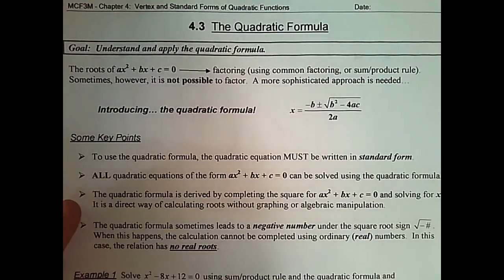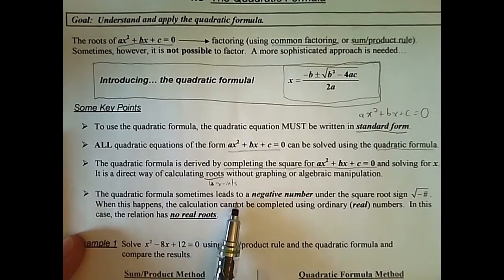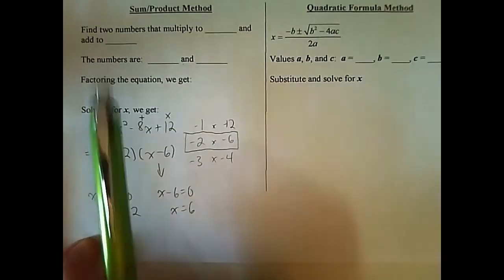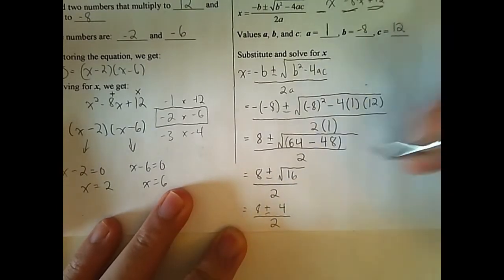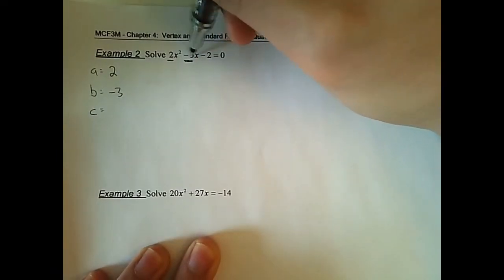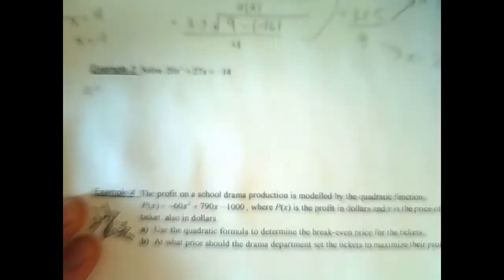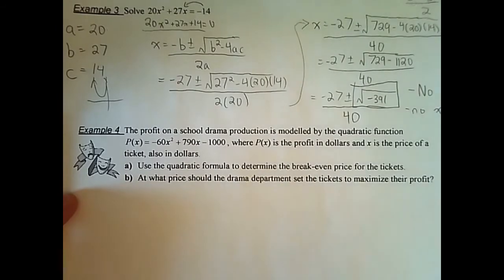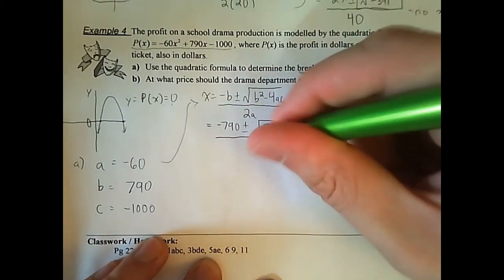MCF3M1 - 4.3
PLEASE NOTE: That on example 2, at the end of the question, I accidentally changed the denominators of the x-intercepts to 2, but I should have kept them at 4. I apologize for the error.